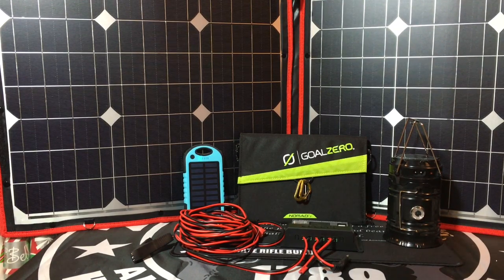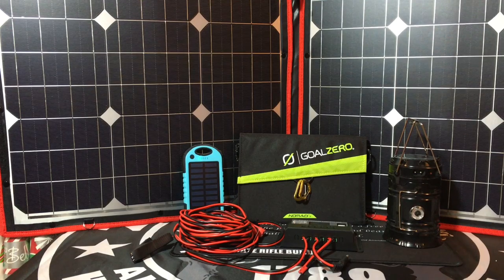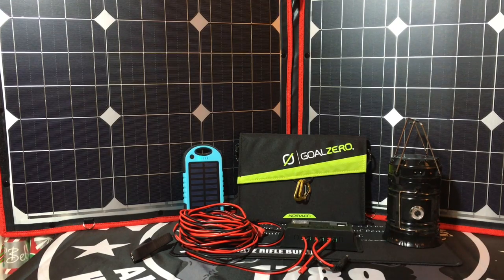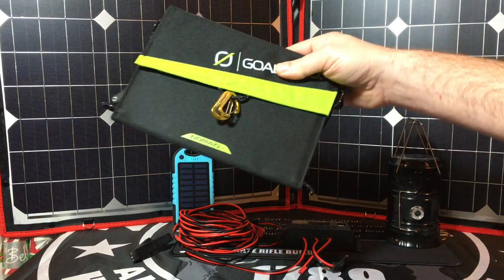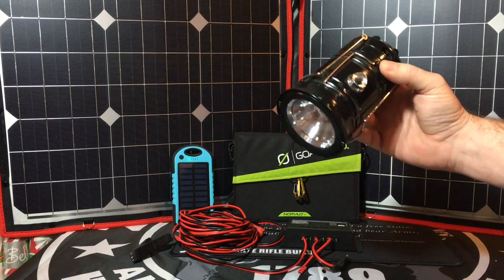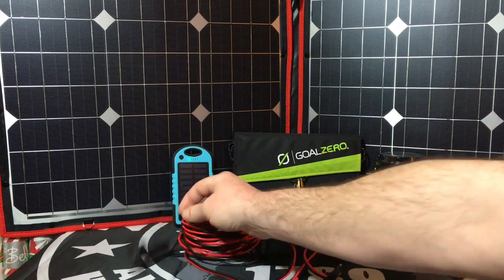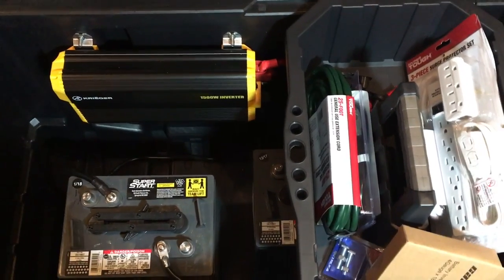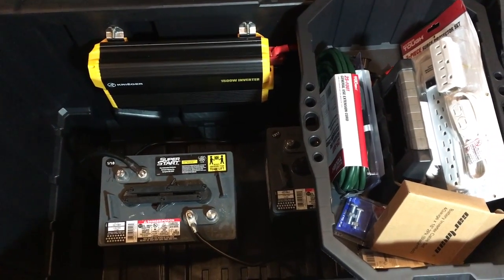Solar Options For The Beginning Prepper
If you are new to prepping and new to solar then take a look at this video. Solar Options For the new Prepper will hopefully give you some good ideas on how to start experiencing solar power.